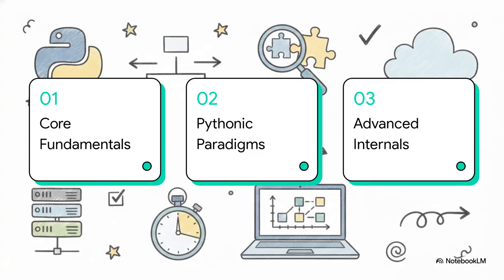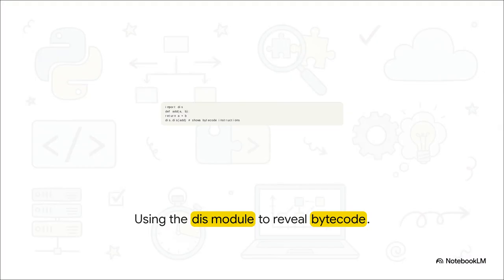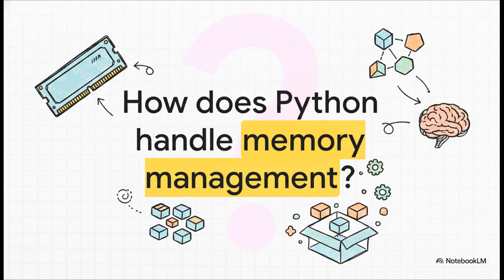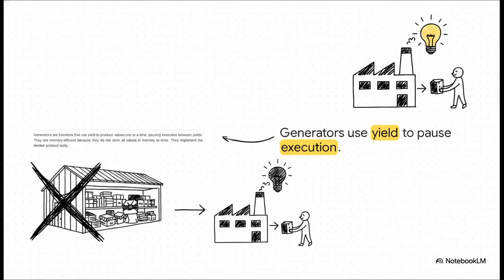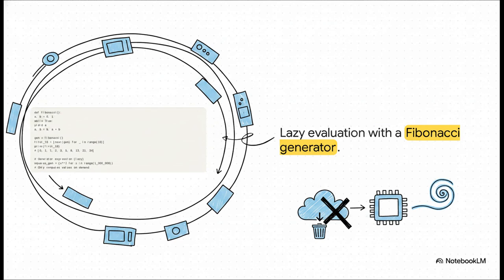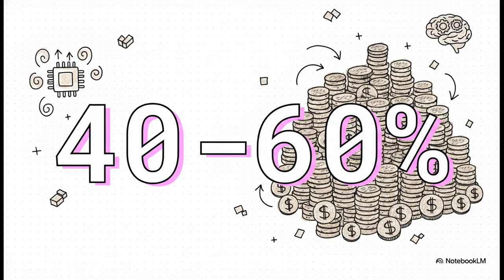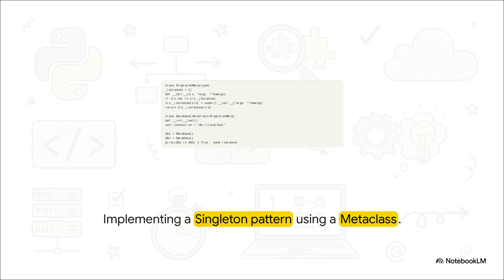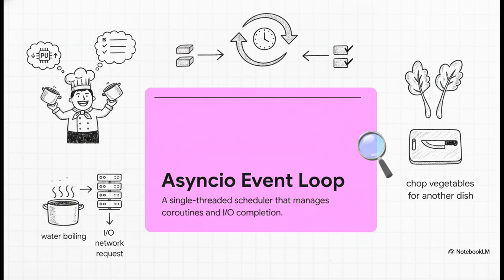Part 1 : Cracking Python Interviews In Next10 Min | Interview Confidence Guide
Python Interview Confidence Guide